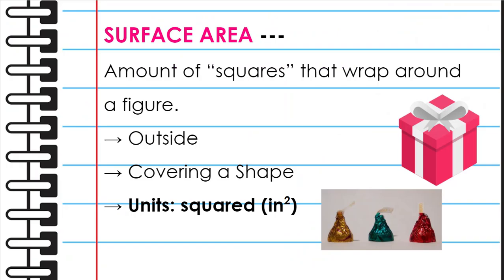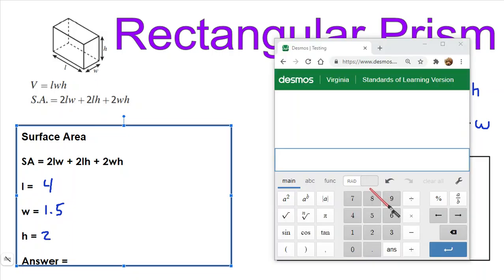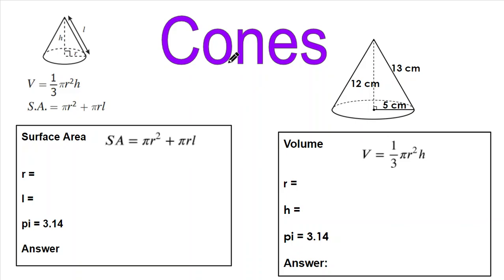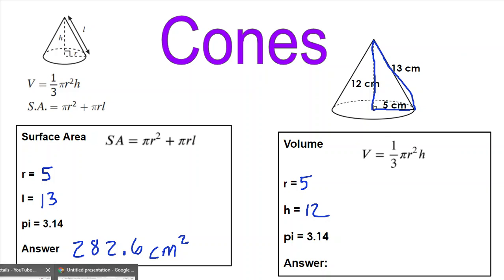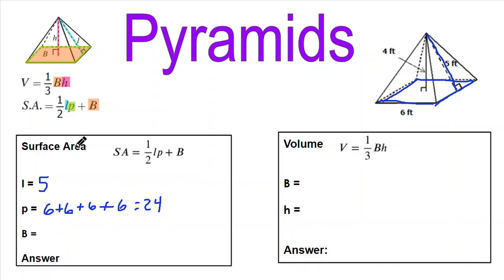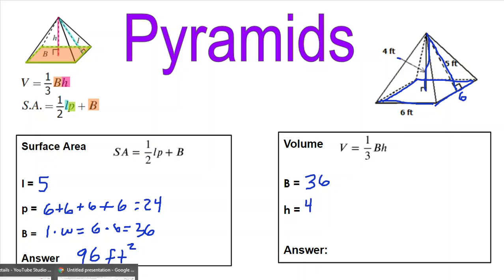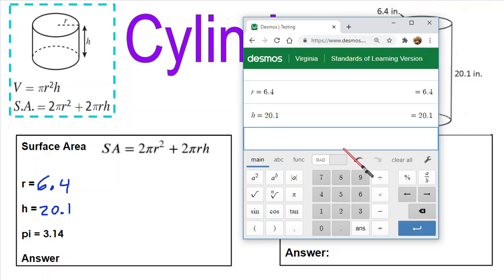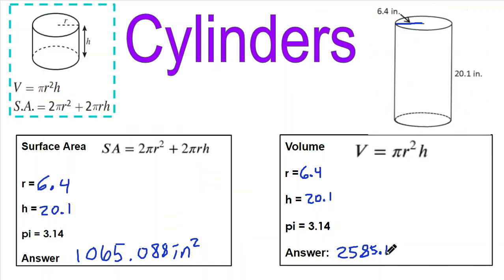sa and vol review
surface area and volume review
cylinders
rectangular prism
pyramids
cones